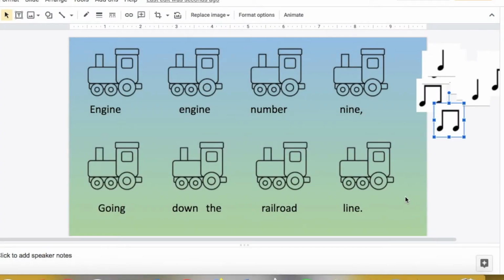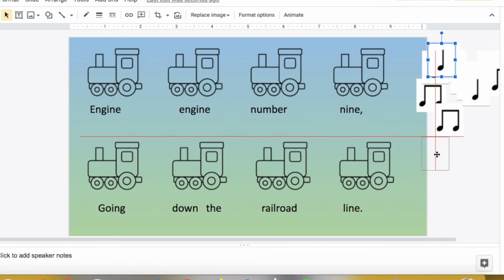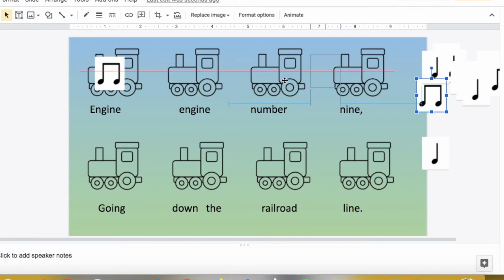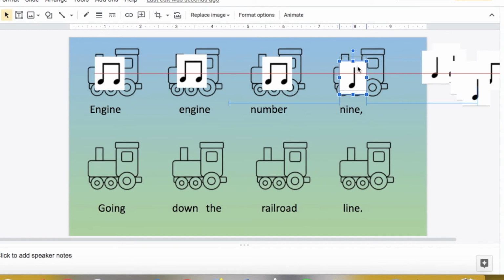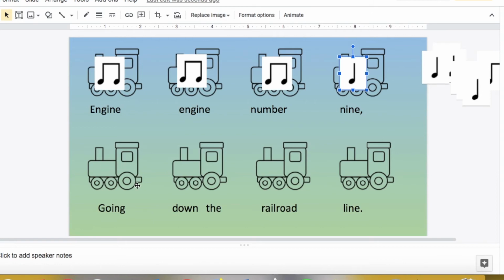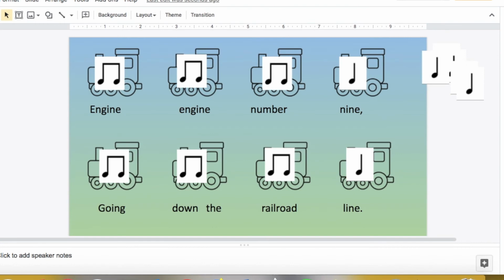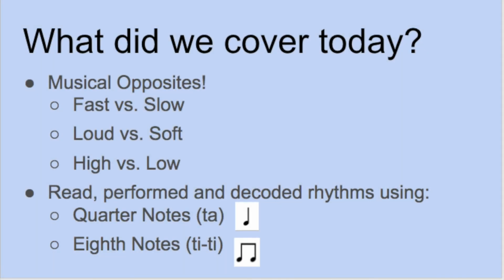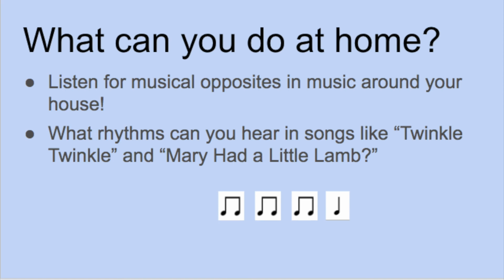Grades 1 2, Lesson 13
Join Mrs. Schade for lesson 14 for grades 1 and 2.  Students will explore musical opposites and read rhythms using quarter and eighth notes.

You will need: 2 pencils or sticks and space to move. Have fun!

Haydn Symphony no. 94, movement 2:  "Surprise"